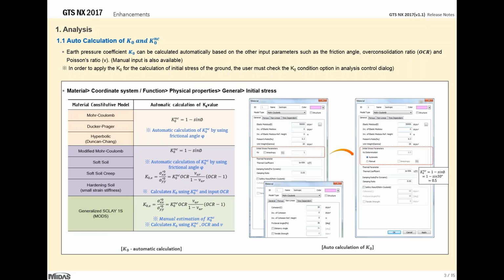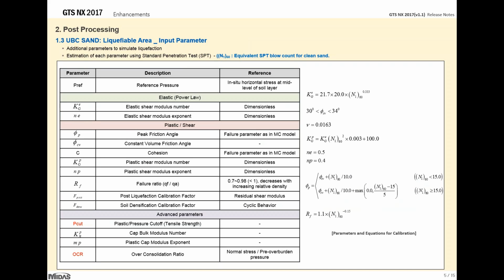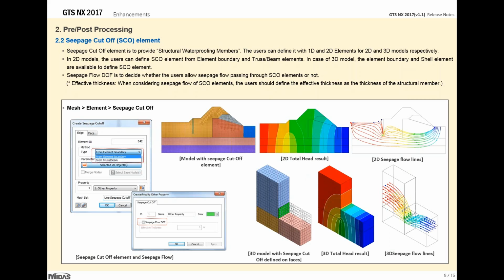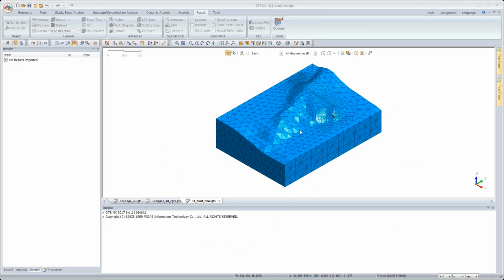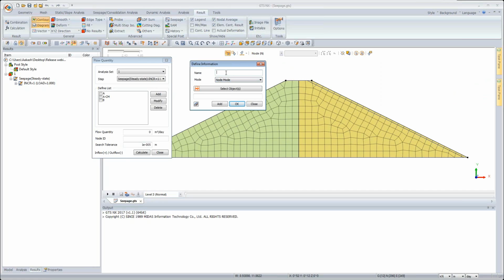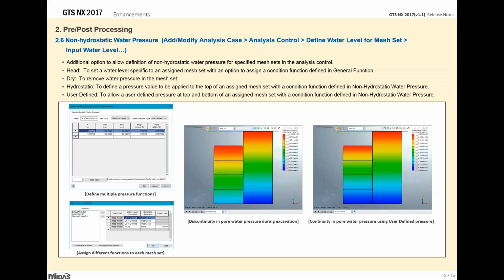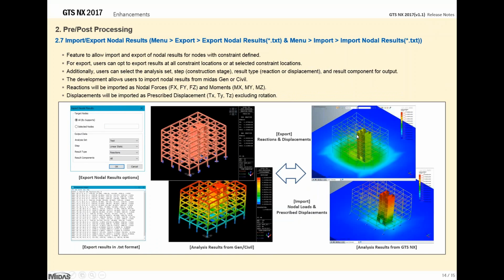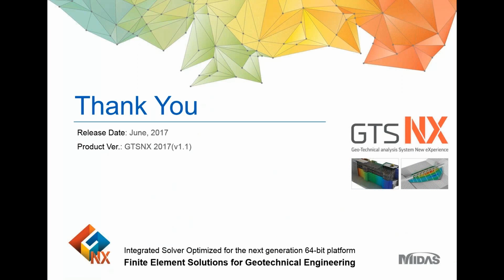Presentazione Midas del nuovo GTS NX 2017 v 1.1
Presentazione ufficiale fatta direttamente dalla software house Midas IT per presentare l'ultima versione di Midas GTS NX 2017 v 1.1